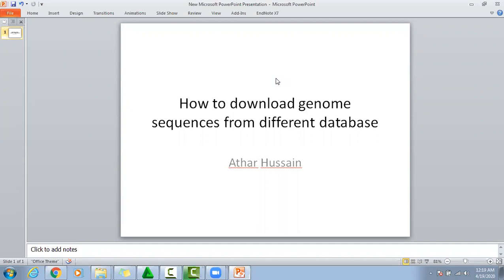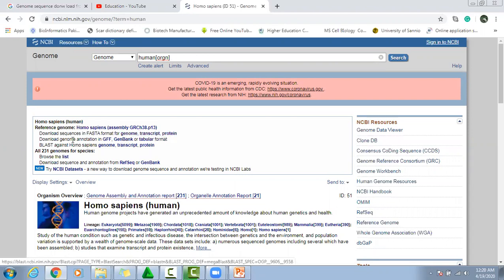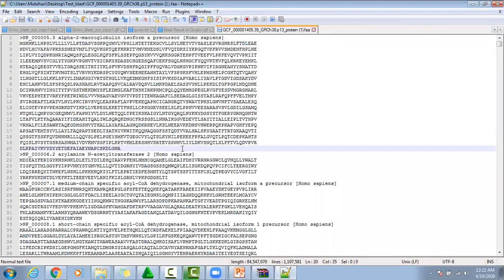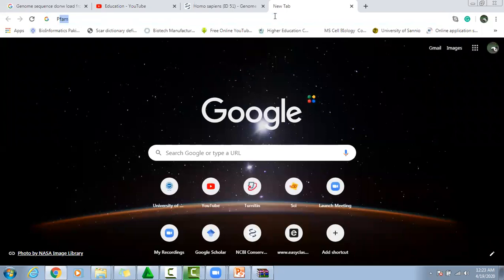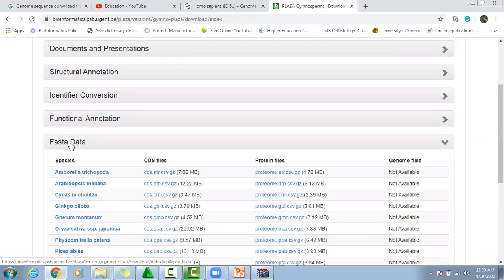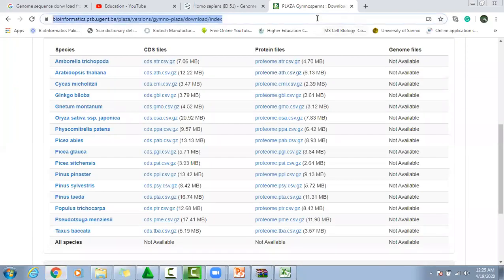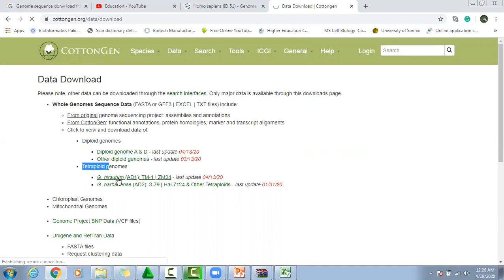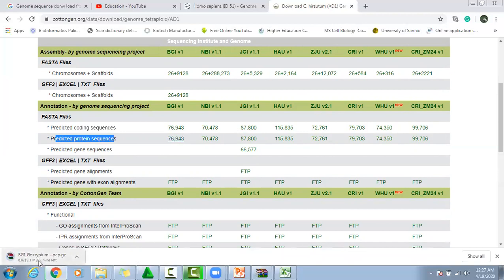How to download Genome Sequences from NCBI, PLAZA Cottengen Databases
NCBI, PLAZA database, Cottongen